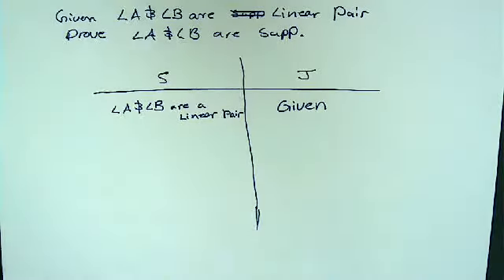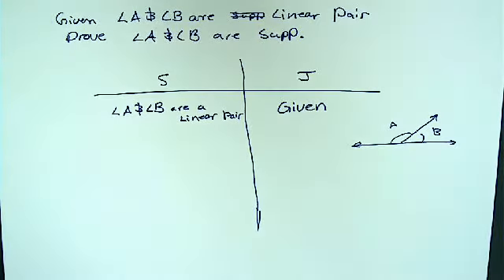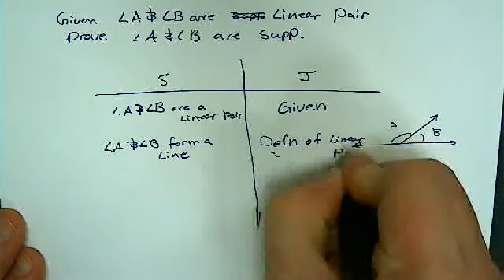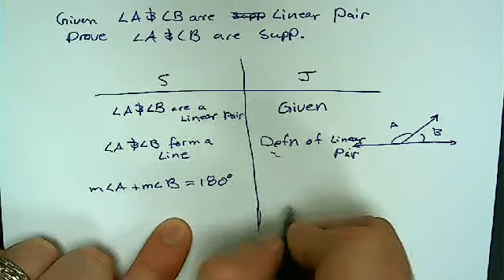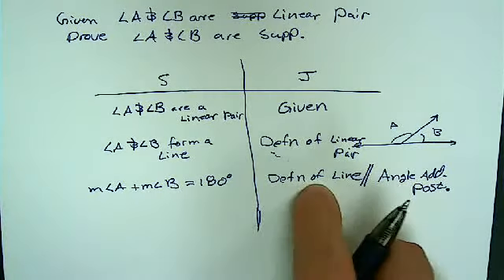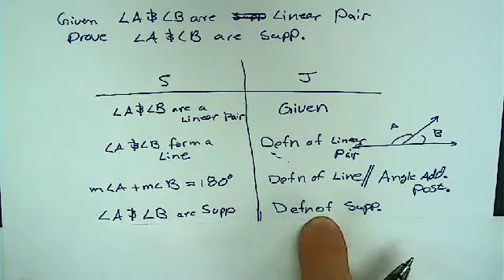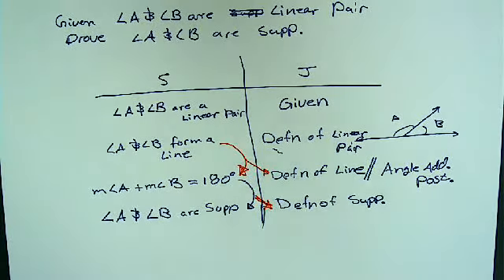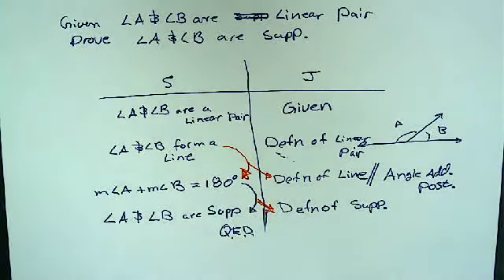Geo 2-6 Class Example 3